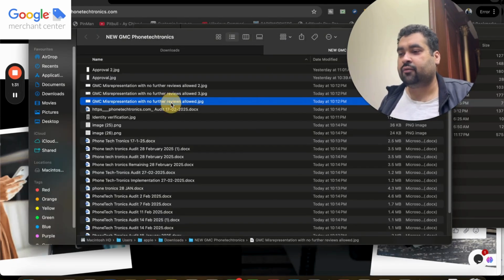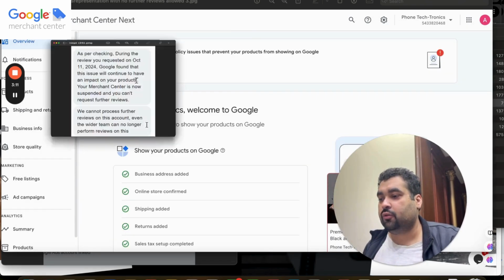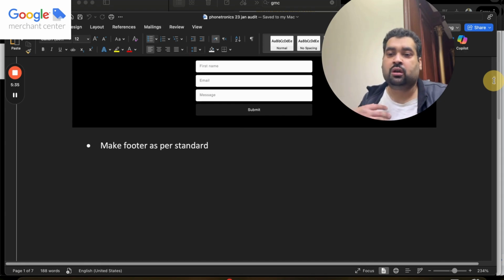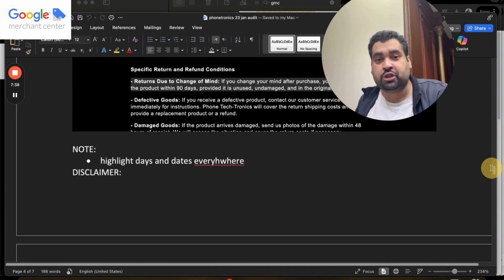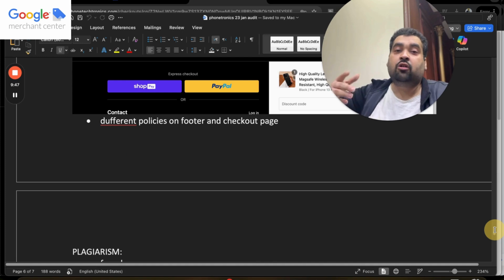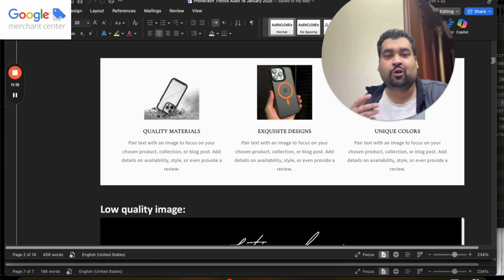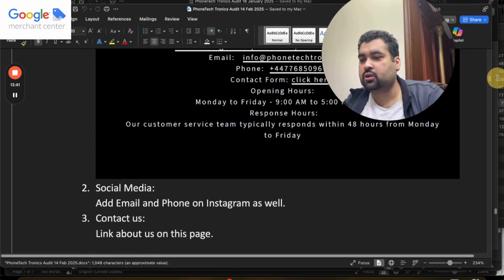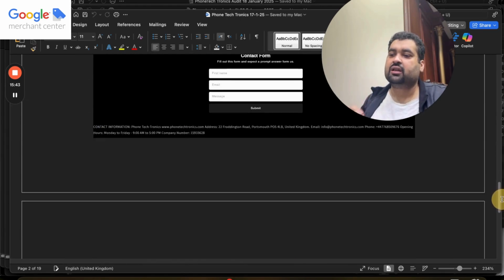How to Deal with Permanent Suspended Google Merchant Center Account (2026)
🔥 Get Your Google Merchant Center Next Fixed NOW!

Highlights:
00:05 Restoring a suspended Google Merchant Center account requires a thorough understanding of compliance policies and patience in navigating the review process. Effective strategies can lead to successful account restoration over time.
          -Understanding the reasons behind account suspensions is crucial for effective restoration. Common issues include misrepresentation and failures in compliance with Google's policies.
04:02 A professional website is crucial for business credibility and customer engagement. Google emphasizes compliance and user experience, which can significantly enhance customer acquisition and revenue generation.
          -Maintaining consistent branding across social media and your website fosters trust and authenticity. Using the same domain email for both platforms is highly recommended to avoid confusion.
          -User interface and experience must be prioritized to retain visitor interest. Updating design elements, such as reducing blank spaces and enhancing color schemes, can effectively improve engagement.
Inaccurate or missing information can lead to customer confusion and loss of trust.
08:07 Website audits are essential for identifying and correcting various issues such as payment methods, policies, and content uniqueness. Ensuring these elements are consistent enhances the overall user experience and professionalism.
          -Testing payment methods and shipping policies during website audits helps ensure that users face no issues during the checkout process. Consistency across all pages is crucial.
          -Identifying and correcting issues like broken links and missing images contributes to a more professional appearance, increasing user trust and engagement with the website.
          -Frequent audits allow team members to address different perspectives and enhance website functionality. Continuous improvement is key to maintaining a competitive online presence.
12:10 Attention to detail is crucial for website compliance and customer experience. Various audits reveal numerous small changes necessary to enhance functionality and ensure clarity for users.
          -The importance of clear shipping policies cannot be overstated. Detailing insured shipping, delivery times, and weight restrictions is essential for customer trust.
          -Maintaining a minimum page speed of 80 is recommended for optimal user experience. This ensures that visitors remain engaged and can navigate the site efficiently.
          -Regular audits can identify issues like plagiarism and broken links. Addressing these problems is vital for maintaining website credibility and improving search engine rankings.
16:14 The video highlights the process of verifying and approving Google Merchant Center accounts, emphasizing the support provided to users facing suspension issues. The speaker reassures viewers that assistance is available for various account-related challenges.
          -Identity verification is crucial for maintaining a Google Merchant Center account, and users often face suspension due to this process. It's important to address these issues promptly.
          -The speaker discusses the optional nature of VAT in the UK and its impact on account approval. Users are advised to include VAT if applicable but are not penalized for its absence.
          -The team offers comprehensive support for various platforms like Shopify and WordPress, assisting with issues such as misrepresentation and Google ad suspensions. This multifaceted help encourages users to seek assistance.